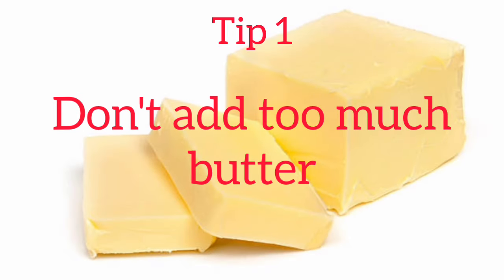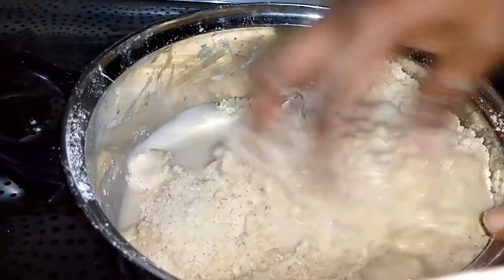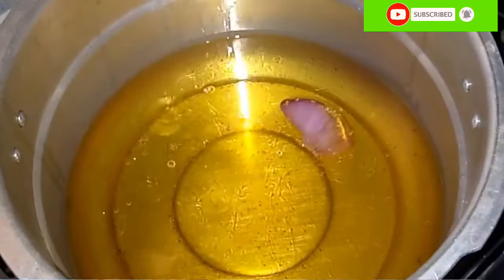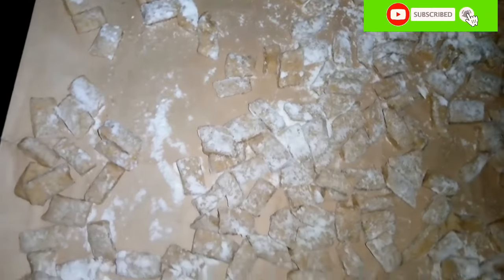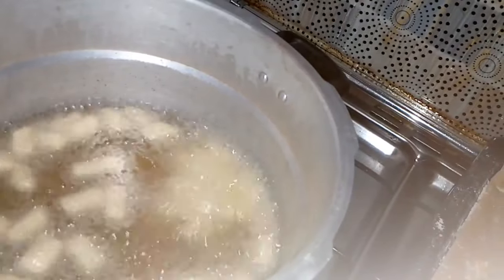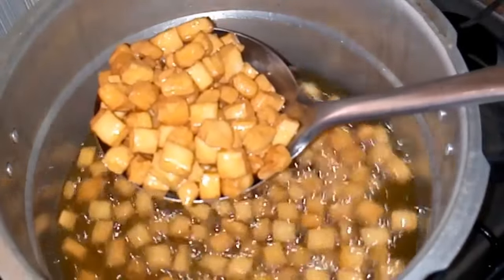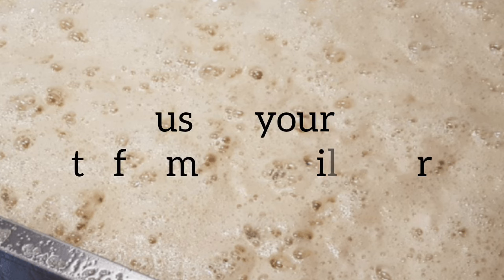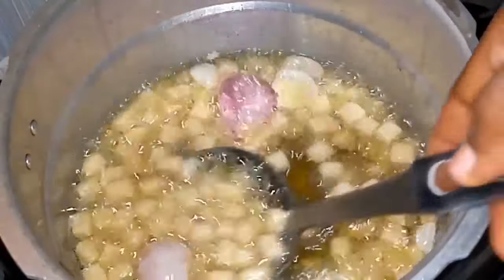Stop! you need to know these chin chin Secret tips ||Snacks recipes tips 03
In this video,you will get the secrets  of making the perfect chinchin recipe every time